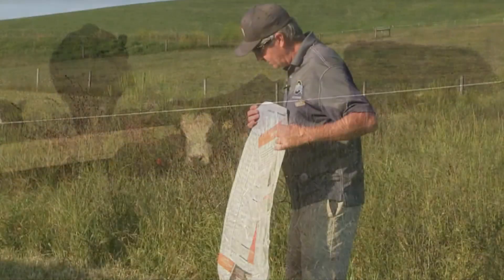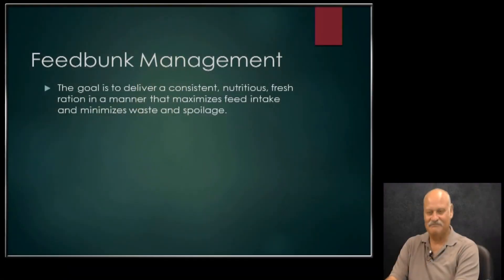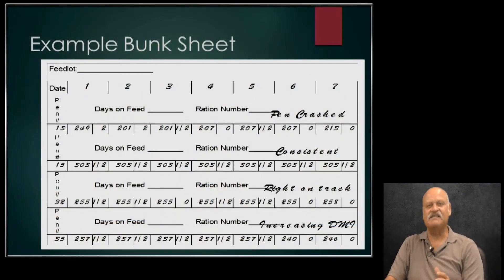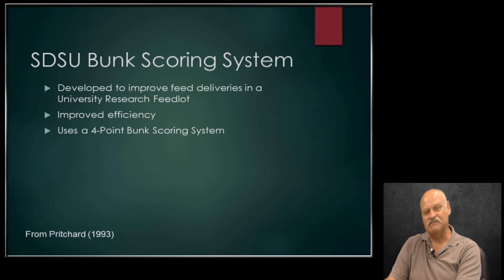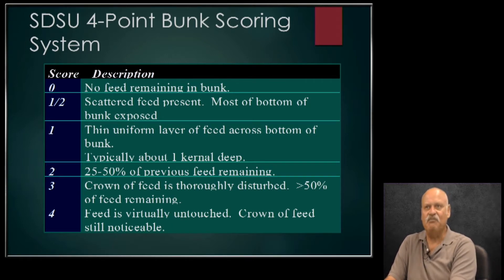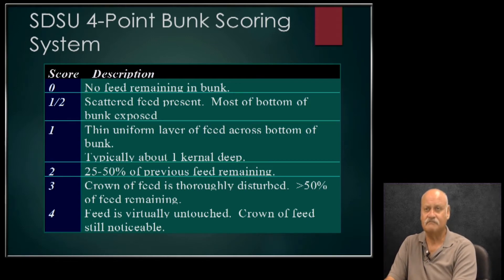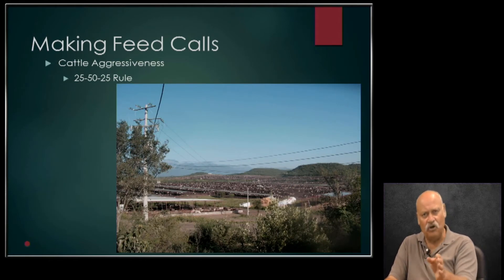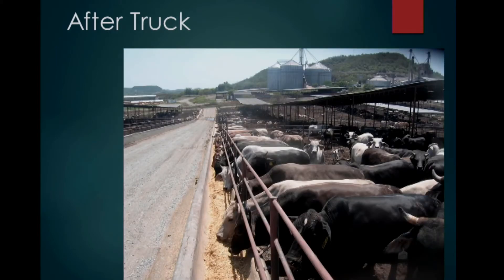Feedbunk Management; Key to Animal Health and Performance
Feedbunk management plays an important role in both animal performance and preventing acidosis in the feedyard. One part of effective feedbunk management is estimating how much feed cattle will eat each time they are fed. Here, OSU Extension Beef Specialist Steve Boyles discusses bunk management and why factors such as cattle size, weight, breed, ration-type, weather and health must be considered in order to optimize performance and health.